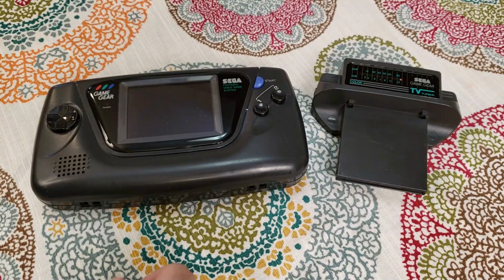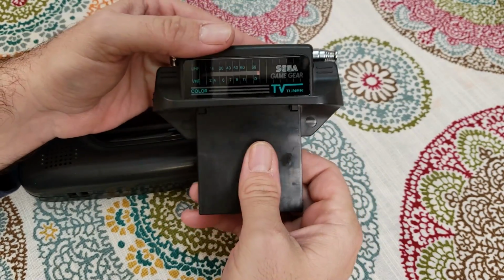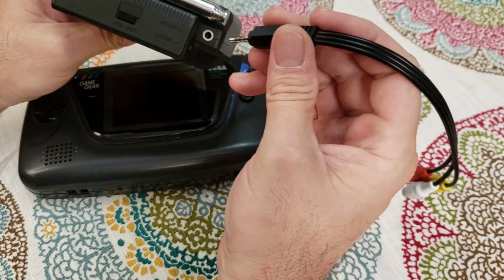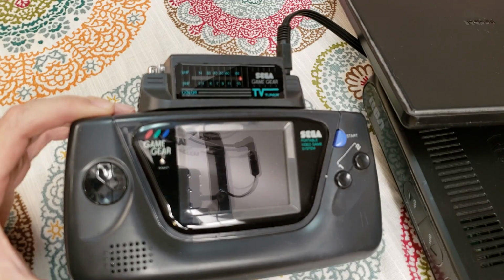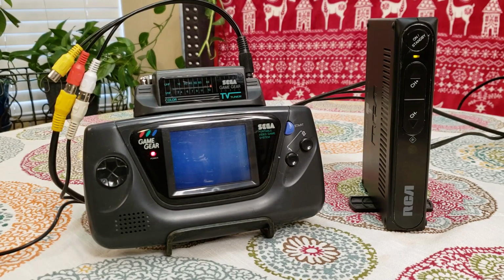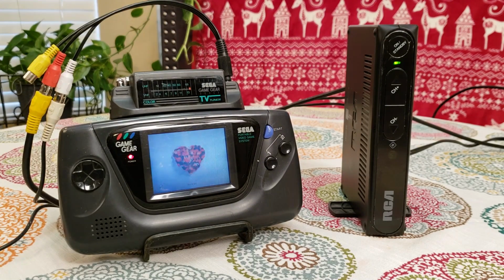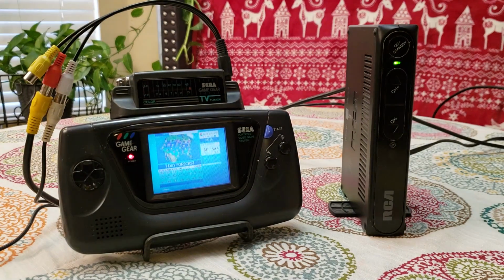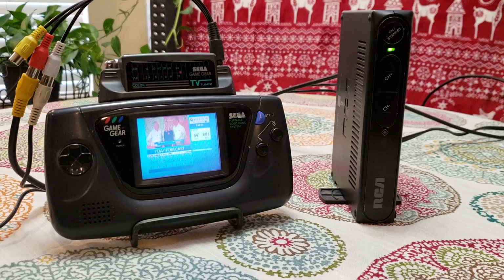Watching TV On The Sega Game Gear In 2018! | Retail Archaeology 2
Just a quick silly video showing that you can still technically watch TV on the Sega Game Gear using the TV Tuner accessory.